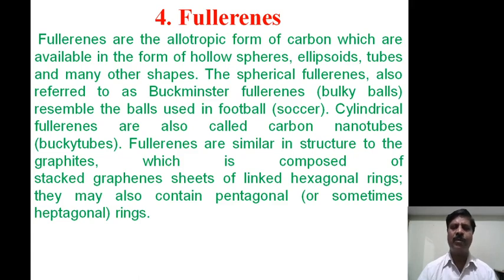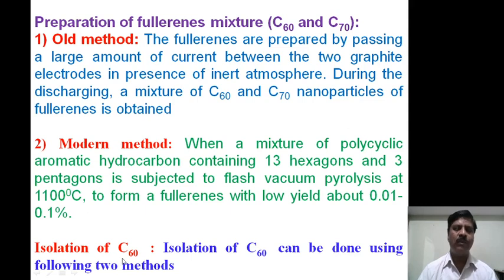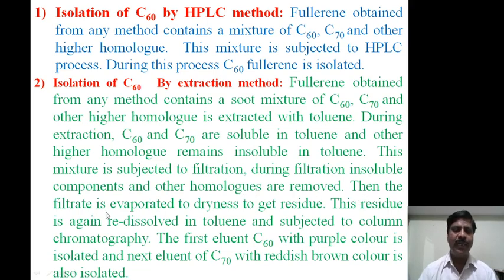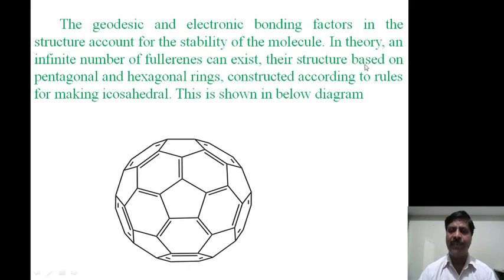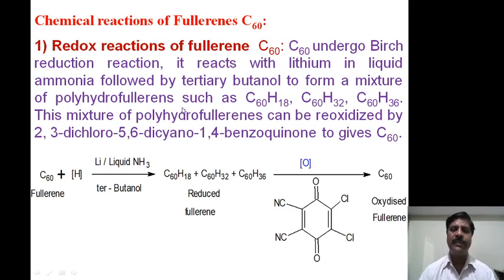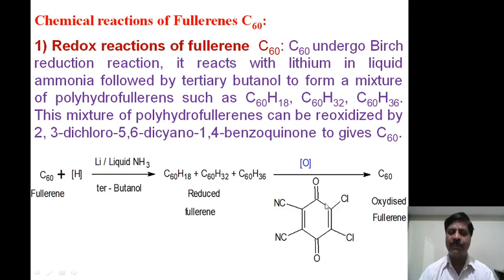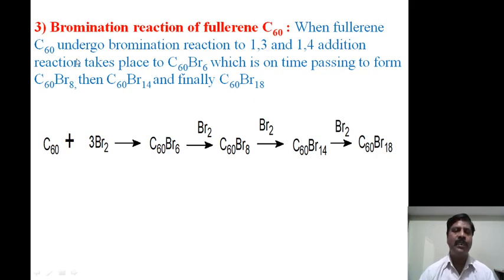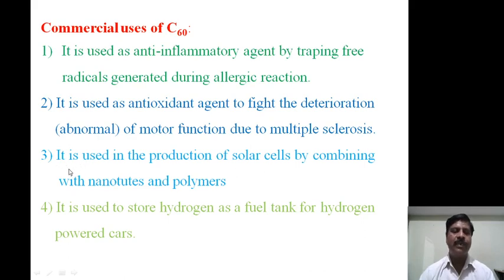Fullerenes, C60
VI SEM B.Sc. / CHEMISTRY - VII (INORGANIC CHEMISTRY) / BANGALORE AND BENGALURU NORTH UNIVERSITY